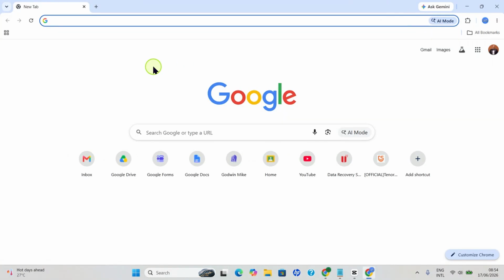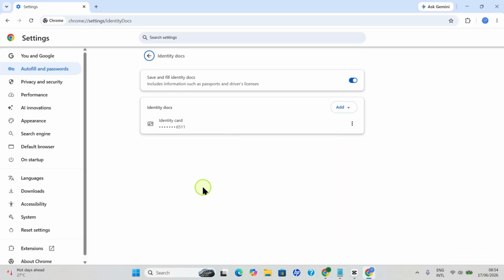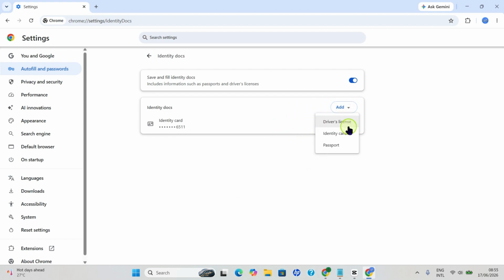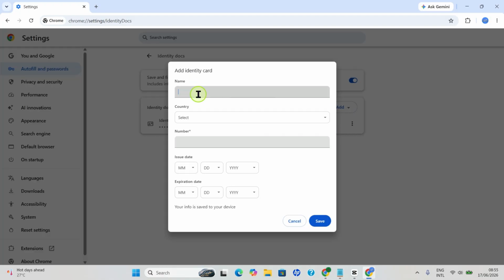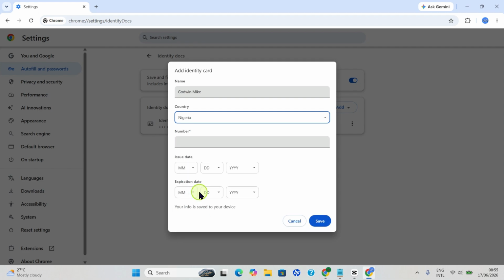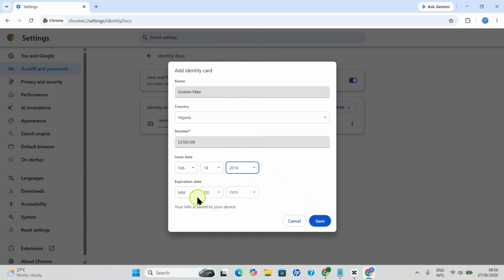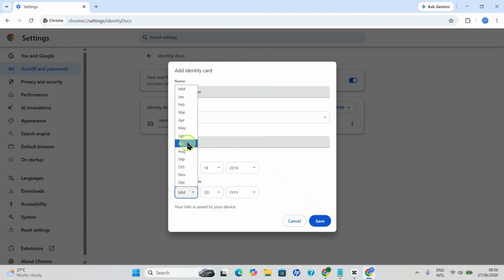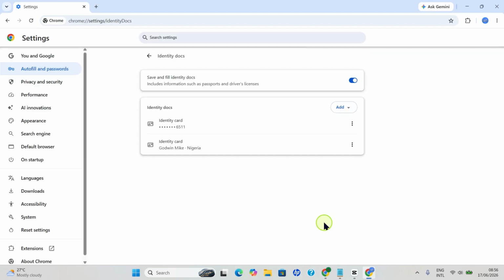How to Save Identity Document in Chrome Browser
Instead of filling in your identity information manually whenever you are completing a form online, allow Google Chrome to make it easy for you. You will learn how to save identity document in Chrome browser in few minutes. Someone my be wanting to do this in the past but did not know how to go about it. Learn how to save your ID information in browser from this Google Chrome tutorial.

Video Chapters ⏰
00:00 Introduction to Saving ID Card Details on Chrome Browser
00:29 Chrome Passwords and Autofill
00:40 Google Chrome Identity Docs Feature
00:59 Add International Passport Details on Chrome for Auto Fill
01:05 Add your Drivers License Details on Chrome Browser for Easy Filling
02:39 Conclusion on Identity Information Auto Fill in on Chrome Browser